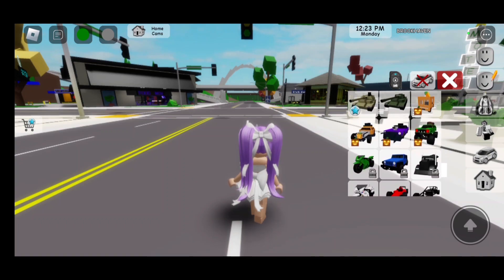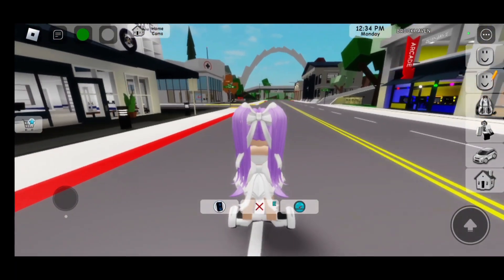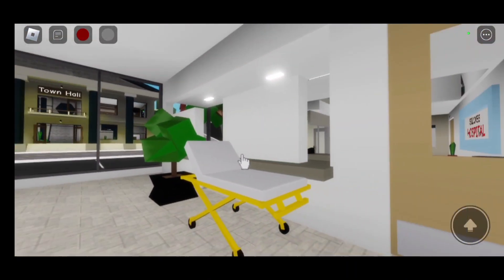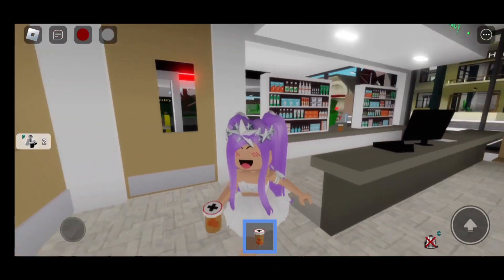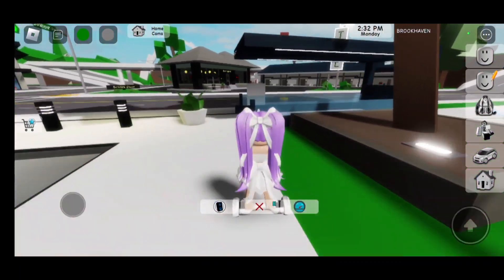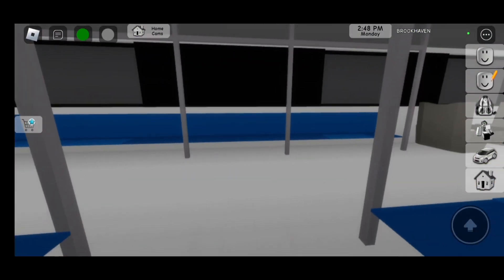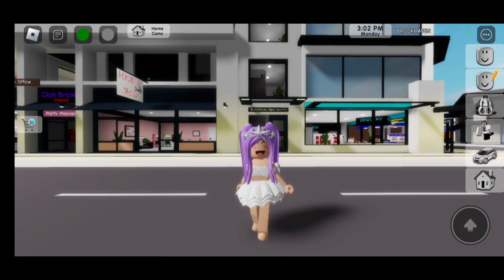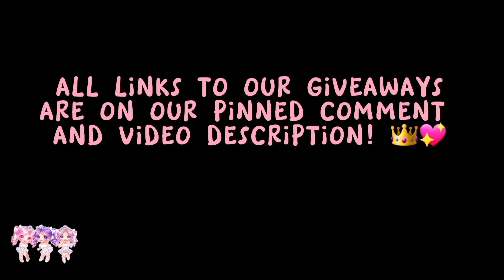NEW SUBWAY AND PHARMACY UPDATE IN BROOKHAVEN 🏡RP 🤯🚇 || ROBLOX BROOKHAVEN 🏡RP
IN TODAY'S VIDEO WE HAVE THE NEW SUBWAY AND PHARMACY UPDATE IN BROOKHAVEN RP! WE ARE BEYOND EXCITED TO SHOW YOU THIS AMAZING UPDATE THAT NOT ONLY DID WE GET A SUBWAY BUT ALSO A PHARMACY IN BROOKHAVEN! MAKE SURE TO WATCH OUR VIDEO UNTIL THE END SO YOU DON'T MISS OUT ON ANYTHING ADDED TO THIS AMAZING ROBLOX BROOKHAVEN RP UPDATE!

3. BE ACTIVE ON OUR CHANNEL

4. COMMENT WHERE THE 👑 EMOJI IS ON OUR VIDEO WE POST EACH DAY!!!